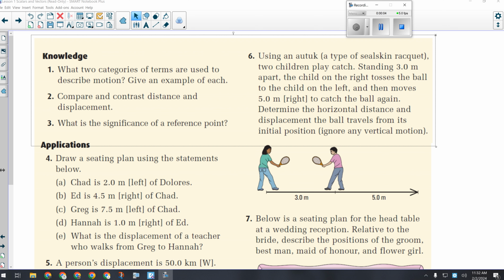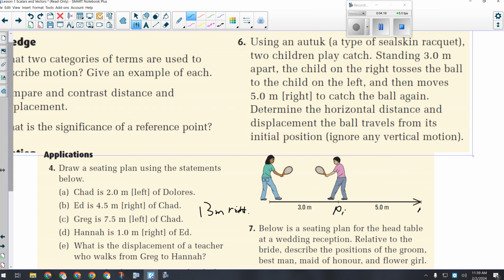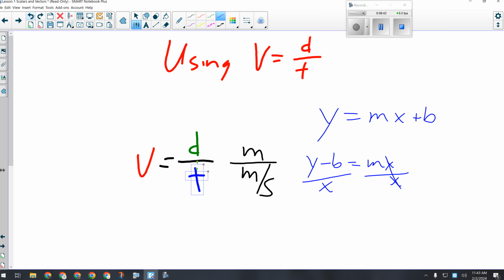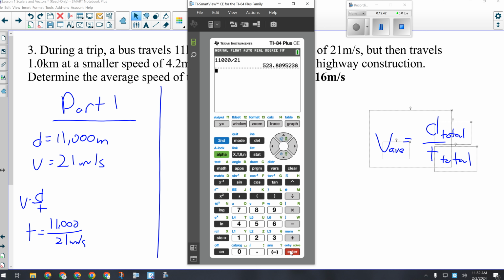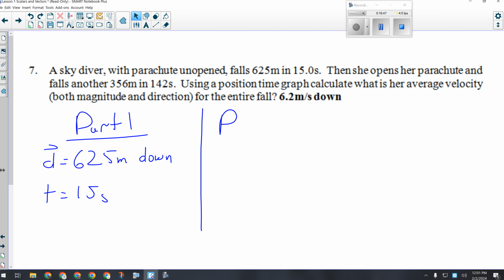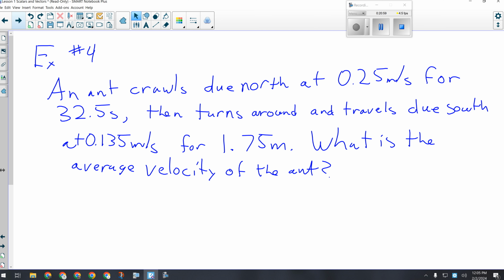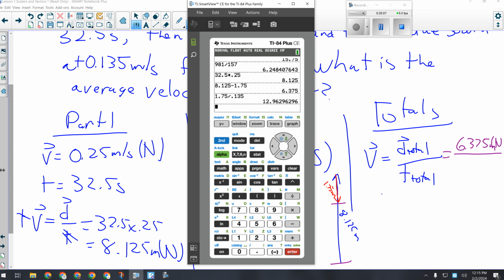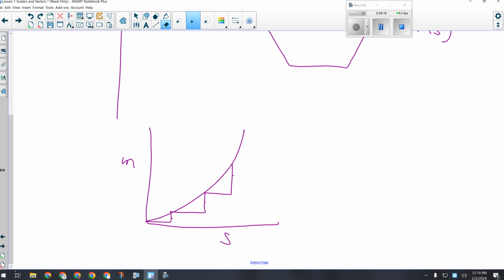Physics 20 Kinematics Lesson 1 Scalars and Vectors Part 2